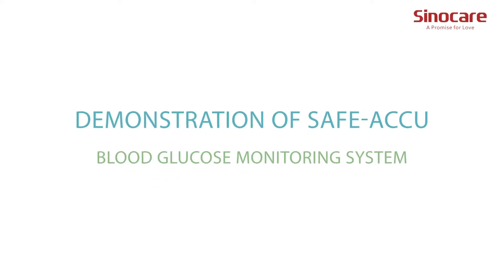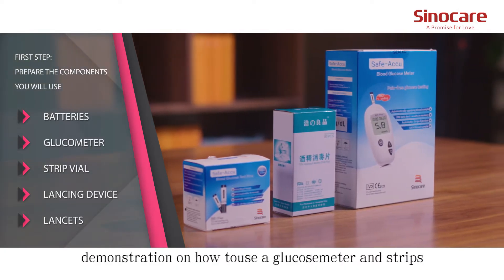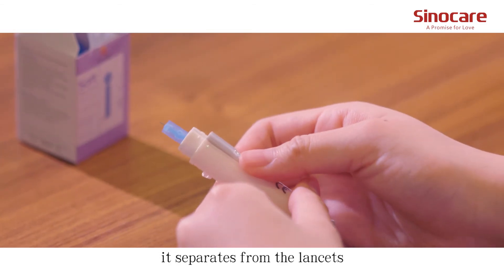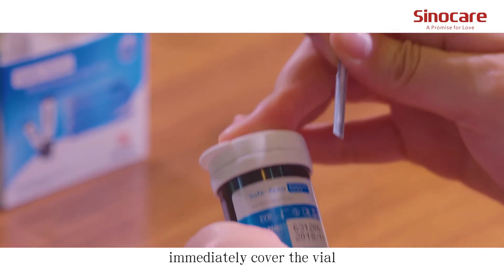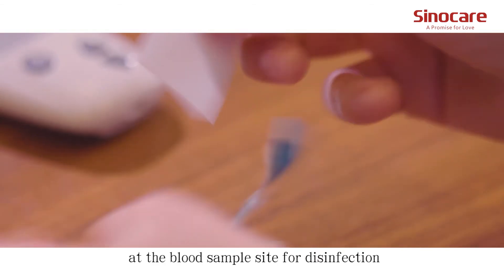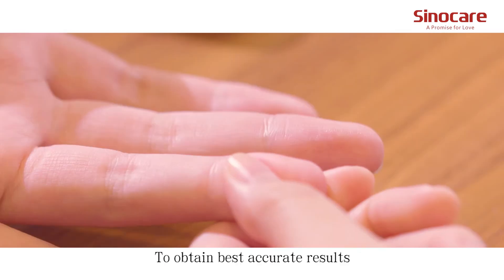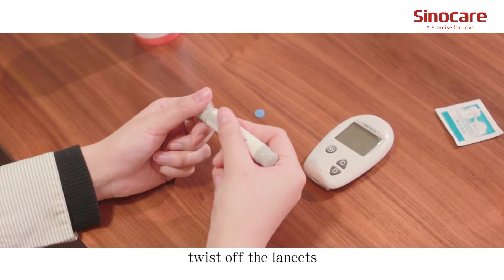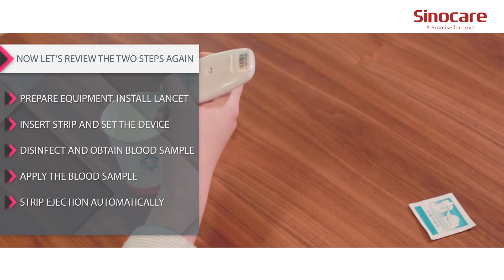How to use Sinocare Safe Accu Blood Glucose Monitor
Specifications of Safe Accu:
Blood sample: fresh peripheral whole blood, venous whole blood
Calibration sample: venous plasma
Test range: 20-600mg/dL (1.1-33.3mmol/L)
Test time: 10s
Blood volume: 0.6μl
HCT: 30-60%
Expiry date: 24 months
Memory: 200 test results
No coding

This device can support 2 units--mmol/L & mg/dL, you can choose it according to the standard in your country.